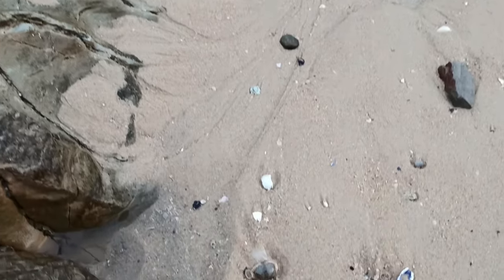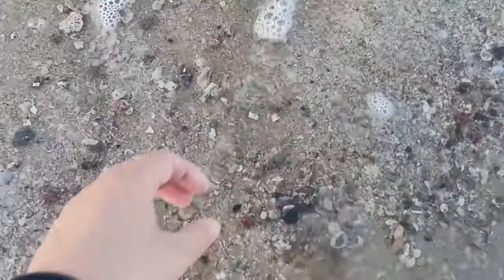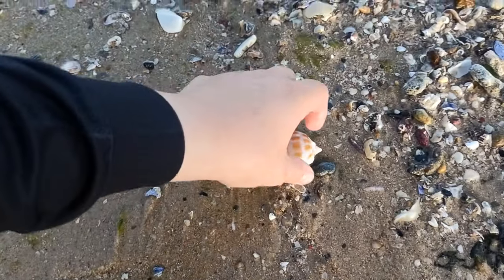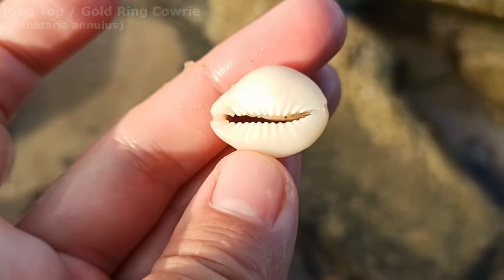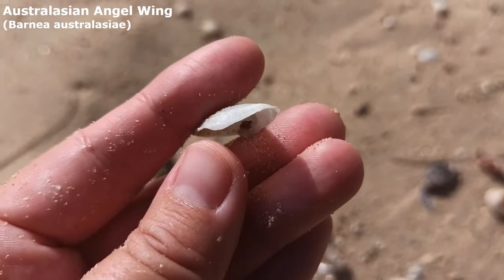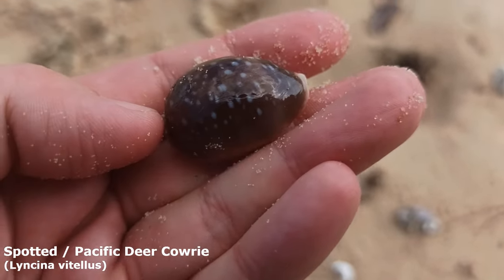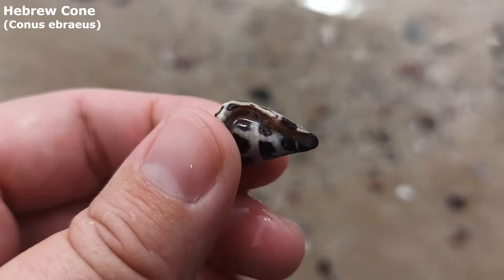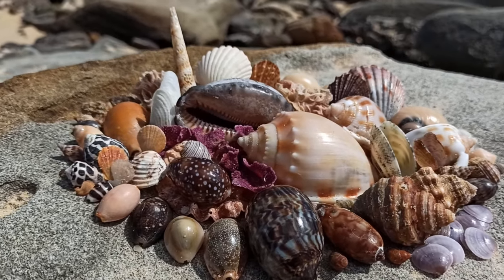Finding Seashells at Low Tide | Gems on the Wrack-line [Virtual Shelling]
I went out very early for another dawn shelling adventure... I watched the crowds come and go... and then BAM; I found my two best treasures almost as I was leaving -after everyone else had left too. How does that even happen? I'm so surprised that no other shellers found these two gems up high on the wrack-line. I'll be sure to check there again after high-tides with big waves!!

I didn't even realise that Point Cartwright and the surrounding beaches had such lovely seashells until I saw "Shellcade Shelling Down Under" - I admire him a lot, and wow, it seems like he's creating new shelling content on YouTube? You can check out his amazing videos here: